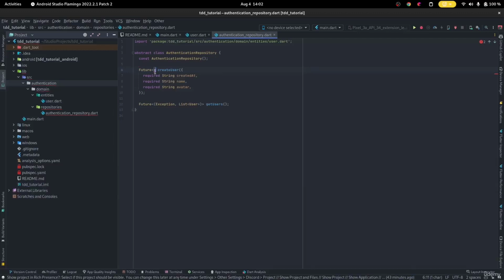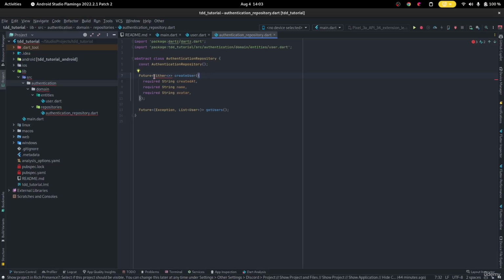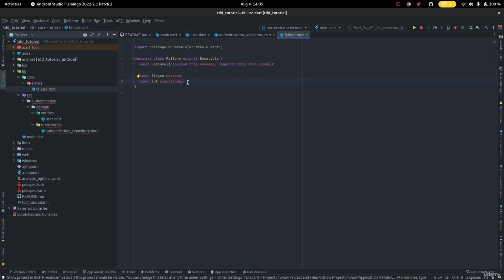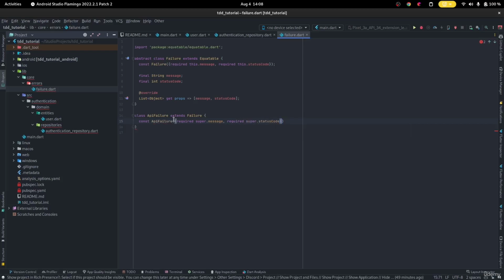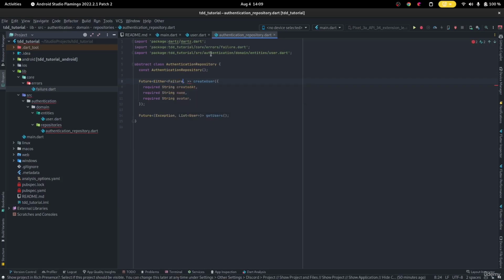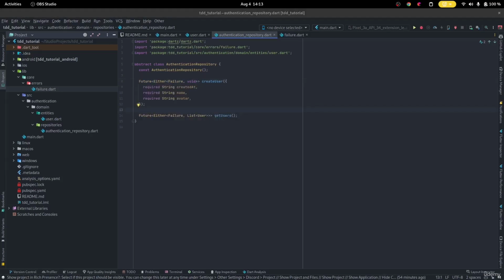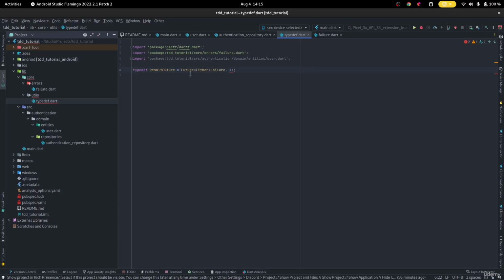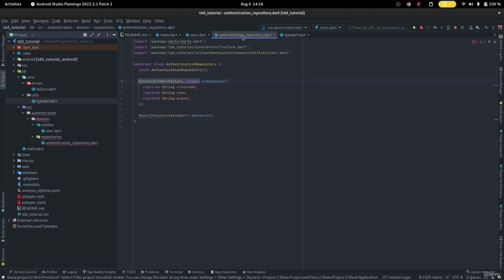5 Create failure and typedef